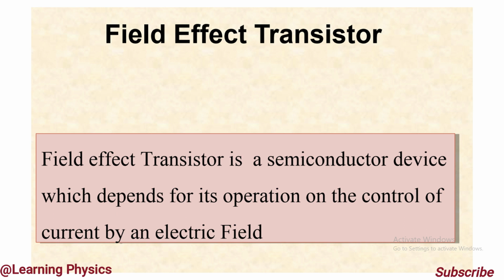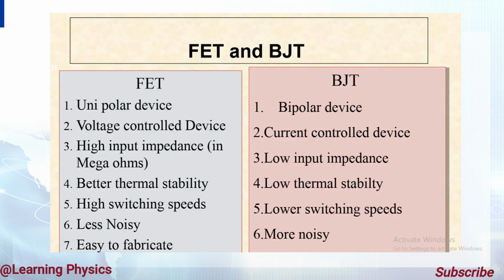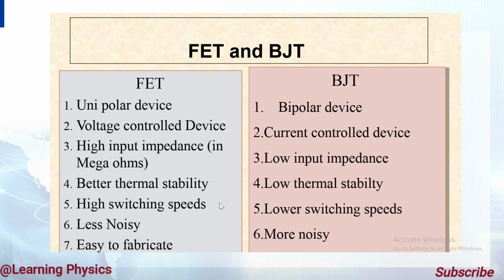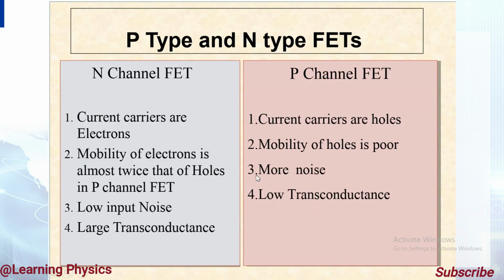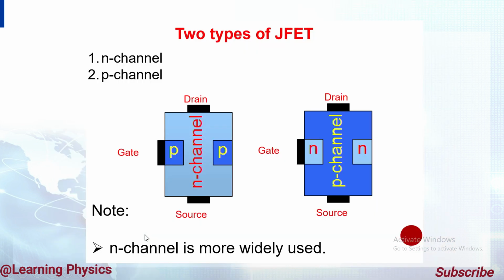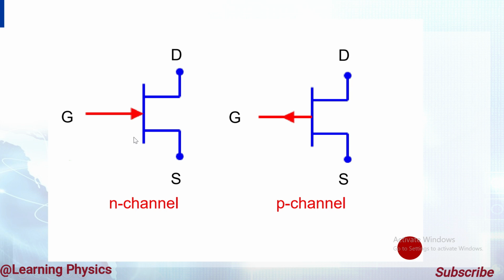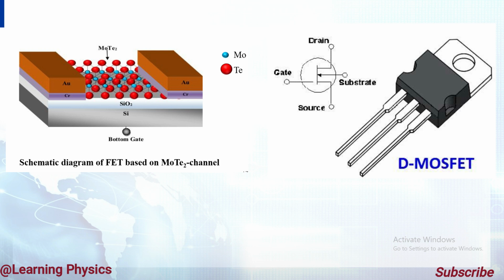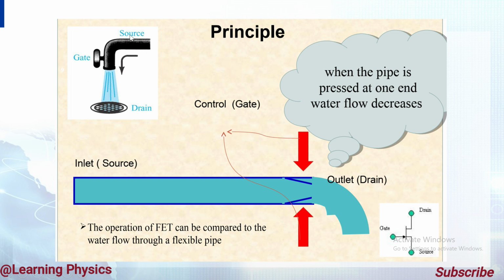Field Effect Transistor (FET) By Prof. Ehsan Elahi Zaheer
Field Effect Transistor (FET)